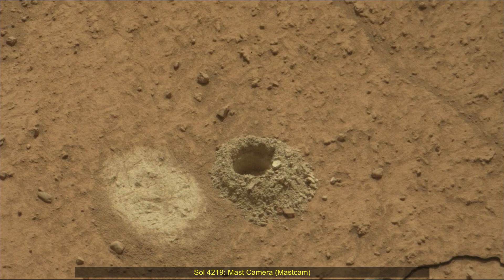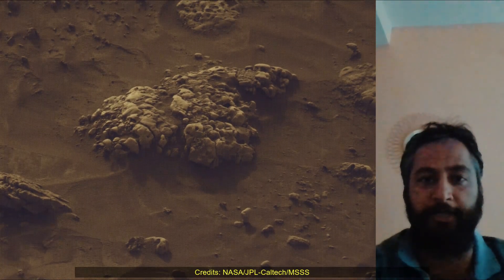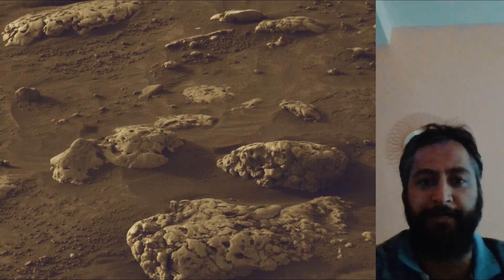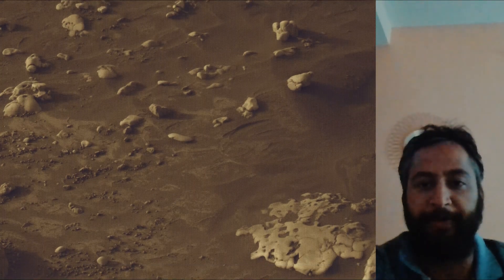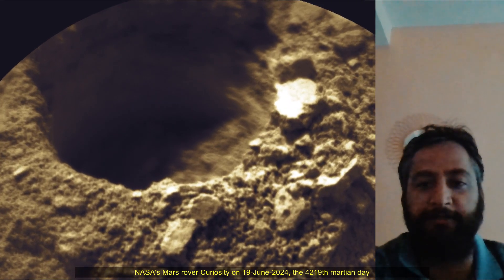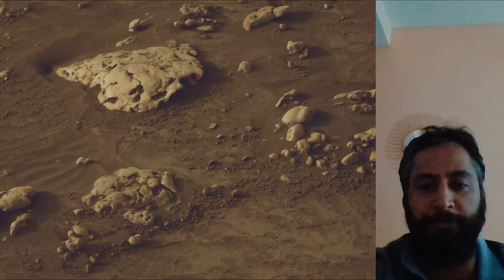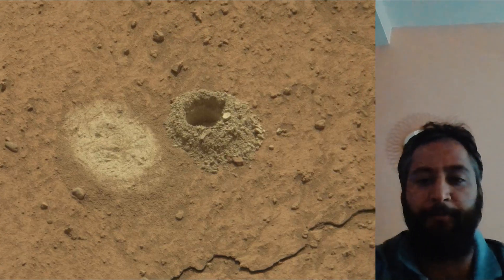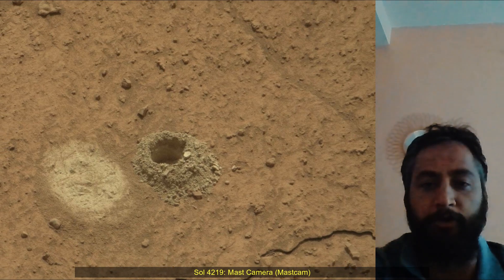NASA's Mars rover Curiosity on Sol 4219`Capture This on Martian Surface